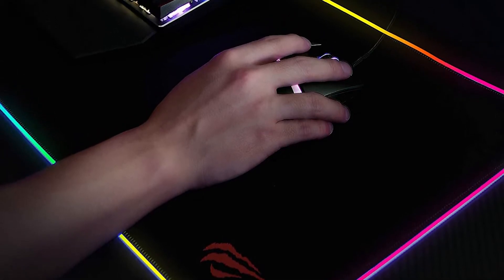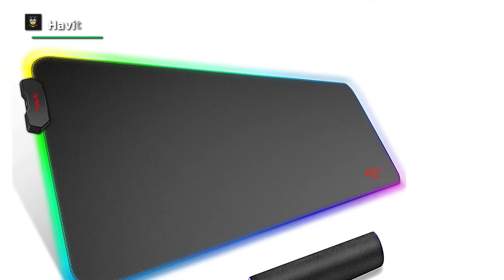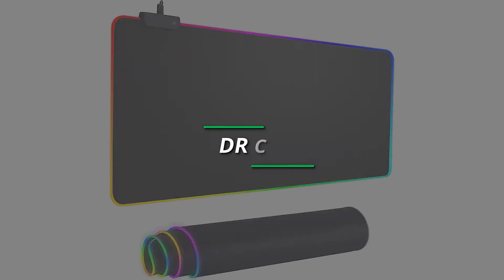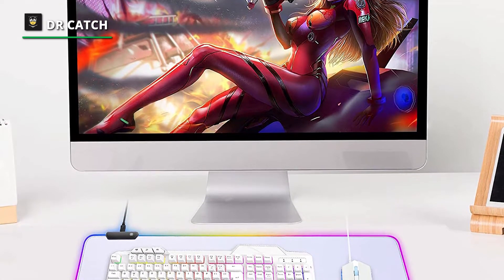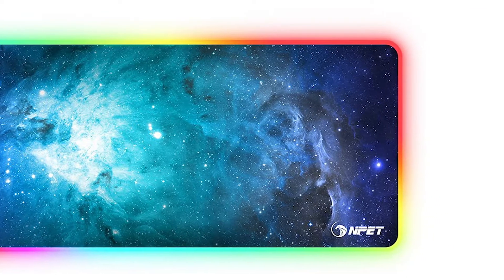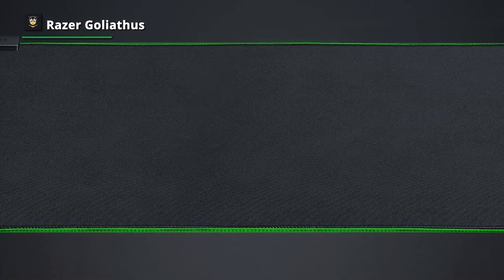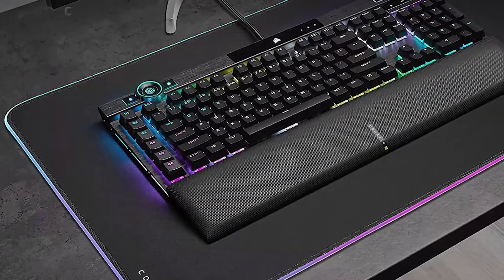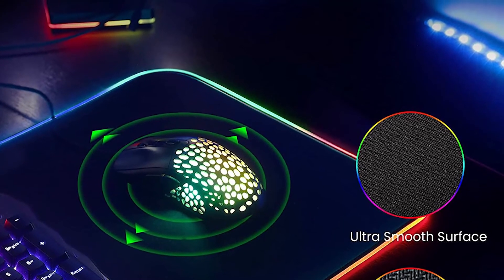TOP 6: Best RGb Mouse Pads 2022| Smooth Gaming, Pretty Lights!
➤ Razer DeathAdder Elite
➤ BenQ Zowie EC1
➤ Logitech G Pro
➤ SteelSeries Rival 600
➤ Logitech MX Master 3
➤ Corsair SABRE RGB PRO

INDEX
00:00 INTRO
00:26 Havit
02:00 DR CATCH
03:08 NPET MP02-SP
04:34 Razer Goliathus
05:19 Corsair MM700
06:08 Blade Hawks

Hello, peeps. Today we'll take a look at the Best RGb Mouse Pads in the market. I made this list based on my favourite, and I'm trying to help you find the right one for your needs. Let's get started.

1. Havit

Is the Havit RGB Gaming Mouse Pad worth your money, or should you give it a hard pass? Let’s start with the physical construction. This is the bread and butter of any gaming mouse pad. If your mouse doesn’t move smoothly, nothing else matters. Thankfully, the Havit RGB Gaming Mouse Pad is very well constructed. To begin with, the surface is smooth and comfortable for your wrist. Depending on your grip, this may or may not matter.

2. DR CATCH

This gaming mouse pad features 14 lighting modes: colorful, dynamic breathing lighting and monochrome static lighting, making your gaming atmosphere warmer and more atmospheric. It is made of natural rubber material, safe, and environmentally friendly. This large mouse pad is suitable for computers, keyboards bringing the most significant help to your work environment or games.

3. NPET MP02-SP

The NPET MP02-SP mouse pad also has integrated RGB lighting. Plug and play. It got  12 varieties of light modes which helps to give a more attractive look to the mouse.
Its Super silky nano-textured surface for lightning-fast mouse moving. 10,000+ professional gamers find it enhanced to their gaming performance.

4. Razer Goliathus

The Razer Goliathus is a great RGB mouse mat for gaming. It comes in quite a regular box, inside which the rolled-up mouse pad is placed. On the front side of the box, there is only the Razer Chroma support icon. All the mouse pad features are listed at the back of the box.
Speaking of features, the Razer Goliathus offers a micro-textured cloth surface, a non-slip rubber base, and a wire for RGB lighting.

5. Corsair MM700

With the MM700 RGB, Corsair offers an RGB-lit mouse pad that looks plain but has it in spades. It features a 2x USB hub and soft rubber construction, making it even better to use. The textile surface is nice and smooth, so no quick movements are hindered, and you can also go all out with the RGB lighting. While the colors can’t be subdivided as shown in the software, that’s only a minor side-blow to an otherwise excellent mouse pad.

6. Blade Hawks

This cool RGB mouse pad provides seven static and three dynamic modes that will give you the options you are looking for. Power-off memory function remembers the last lighting mode you selected. The super glow fiber Chroma will provide you with a colorful gaming setup. Made from Natural rubber, this gaming mousepad will firmly grip your desktop, allowing you to enjoy the ultimate precision in the games you are most passionate about.